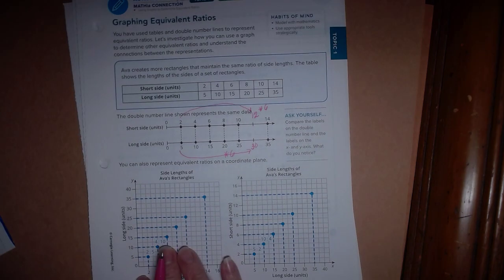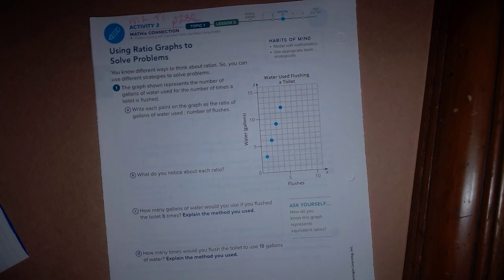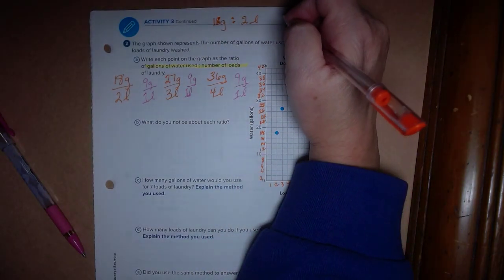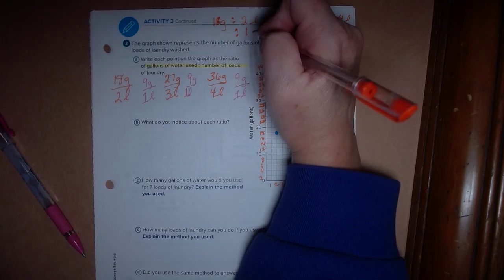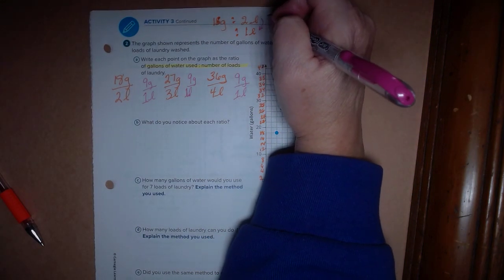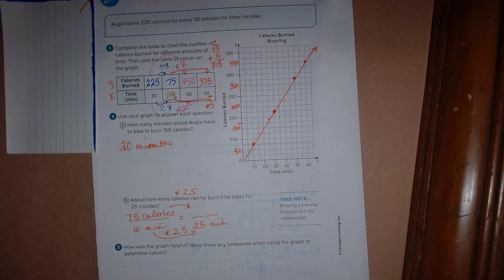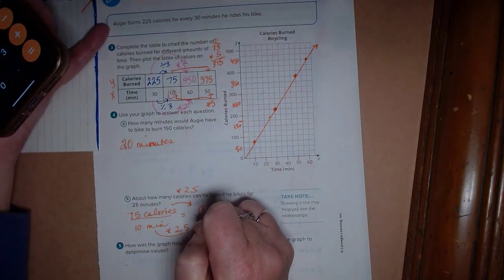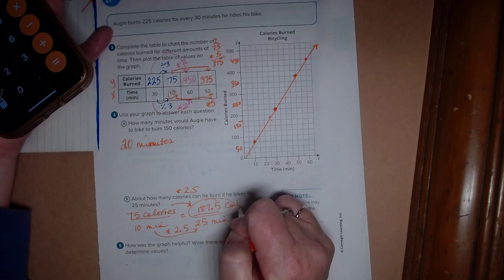Mod 2 T1 Lesson 5 pages 223, 230 232 Intro & Act 3